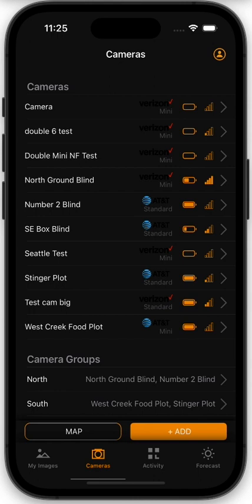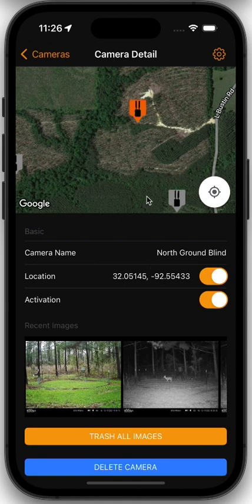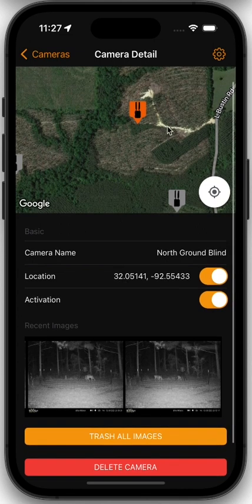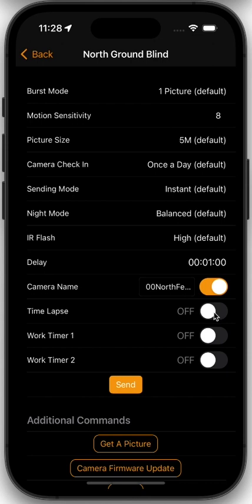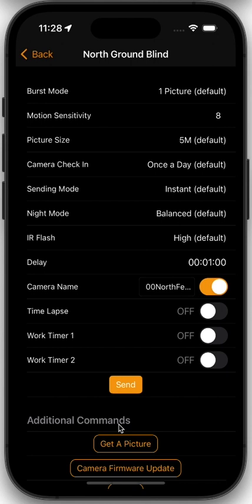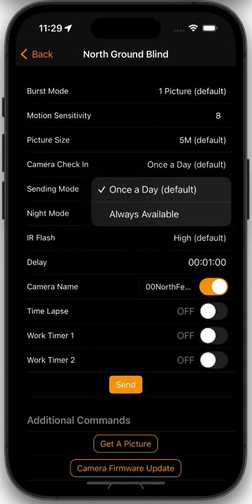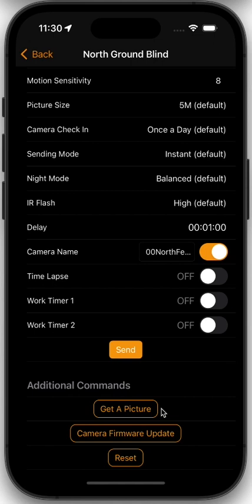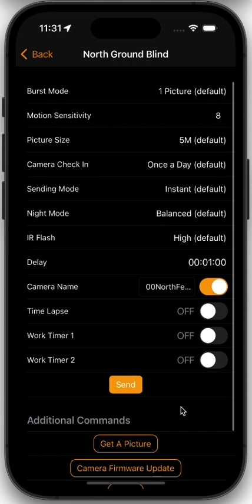HuntControl 2.0 | Camera Details and Remote Control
Learn about viewing camera details and how to access the remote control features for each camera in this HuntControl 2.0 app tutorial video.